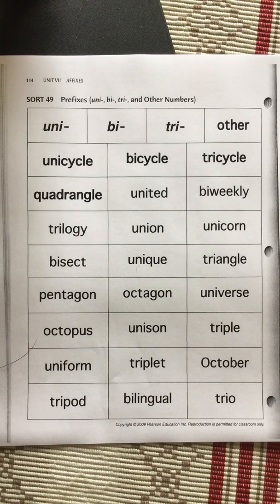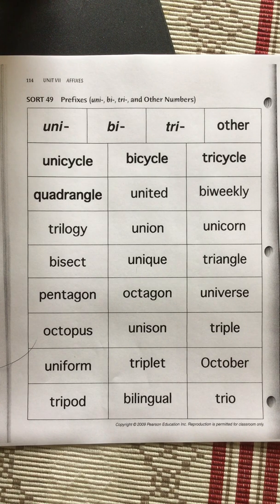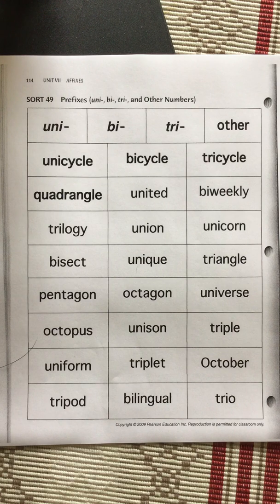Julia L Explains the Prefixes uni-, bi-, tri-, quad-, pent- and oct-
Words Their Way Sort 49